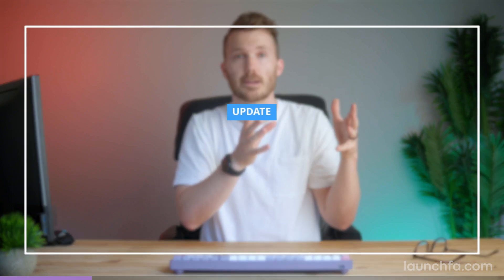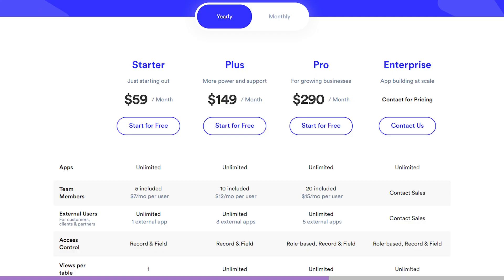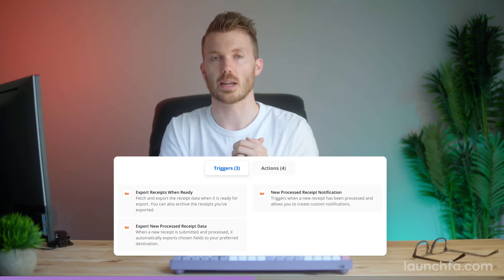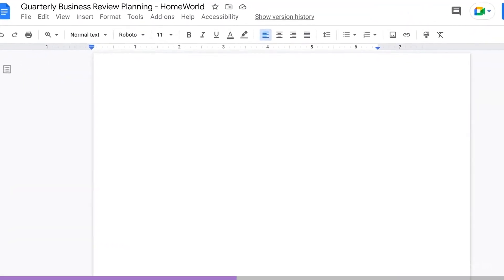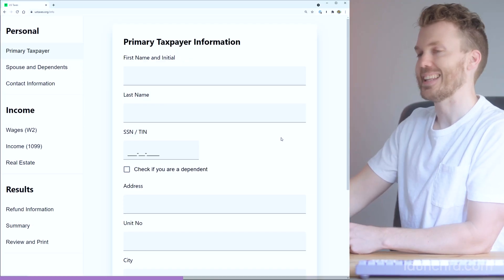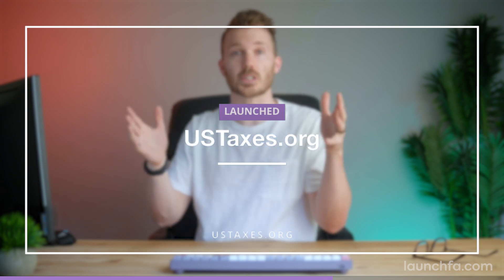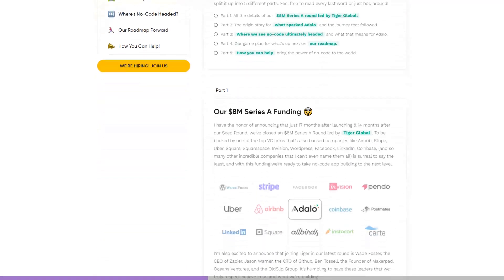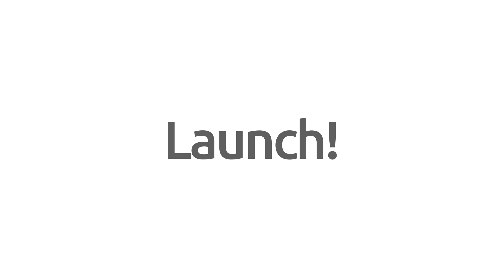A New OPEN SOURCE Federal Tax Return Filer!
0:00 Intro
0:23 Stacker 2.0
2:37 Dext Zapier Integration
5:03 Google Smart Canvas
6:29 USTaxes.org
8:58 Automate.io Teams
10:10 Adalo
11:33 Outro